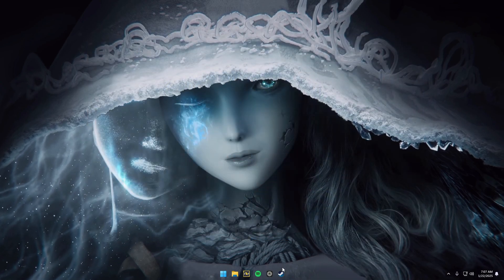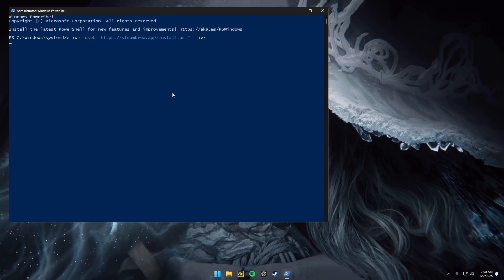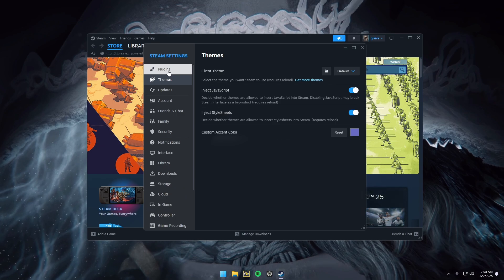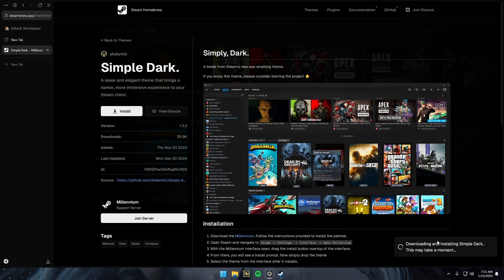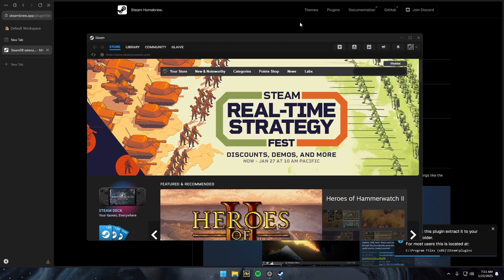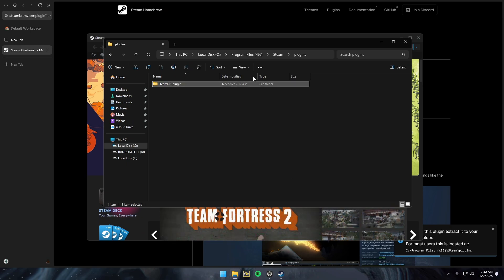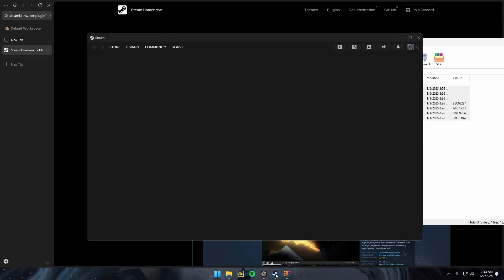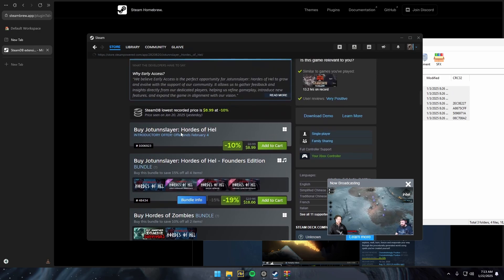How to Install Custom Themes & Plugins on Steam (Millennium)